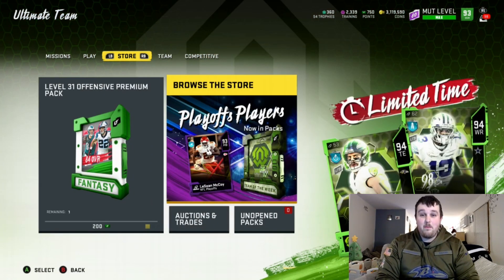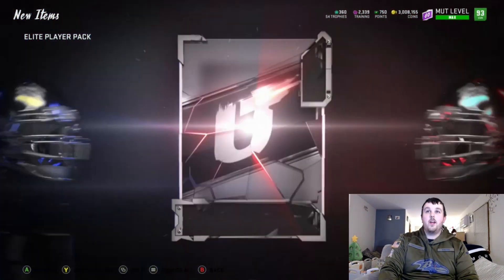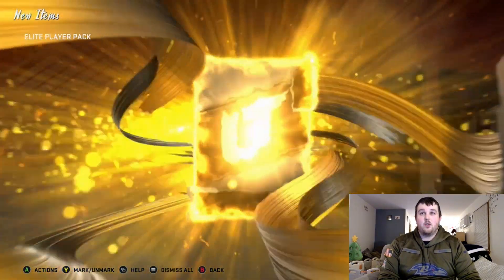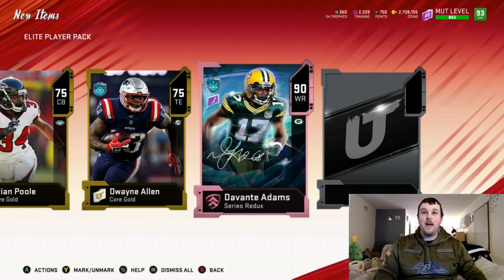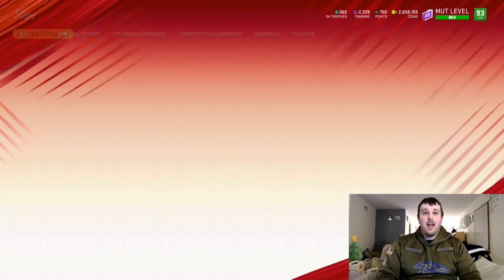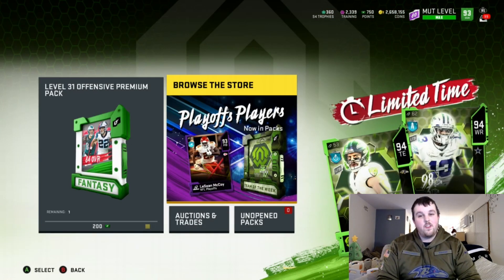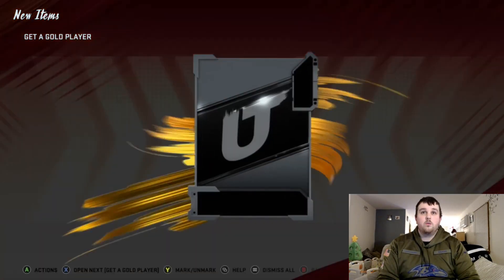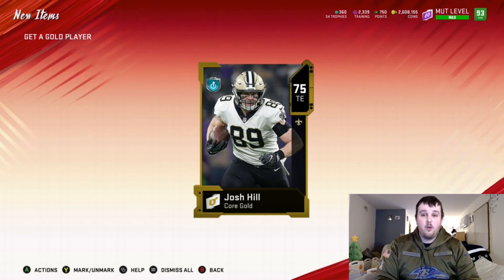OMG! 2 HUGE PULLS! SERIES REDUX AND ULTIMATE KICKOFF HERO! 10 ELITE PLAYER PACK OPENING!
TODAY WE OPENED 10 ELITE PLAYER PACKS FOR LTD TEAM OF THE WEEK MARK ANDREWS AND MICHAEL GALLUP. OMG! TWO HUGE PULLS! SERIES REDUX AND ULTIMATE KICKOFF HERO!